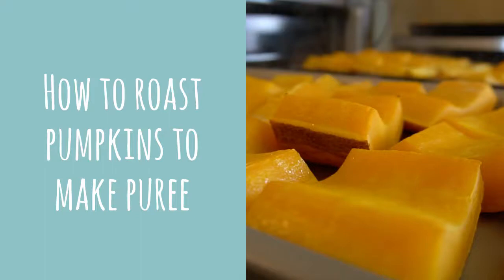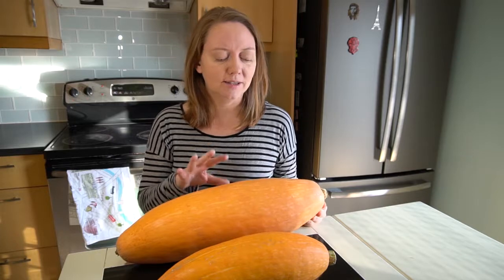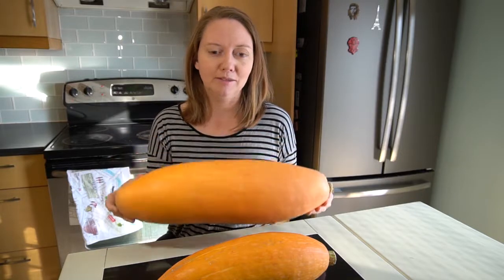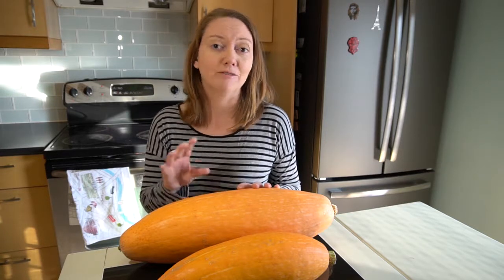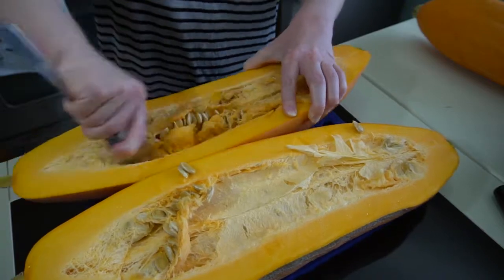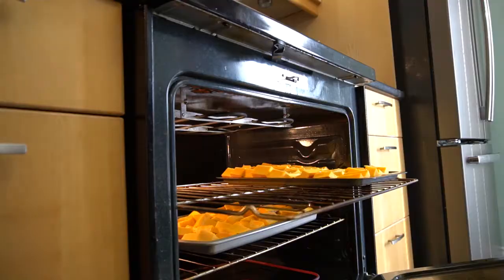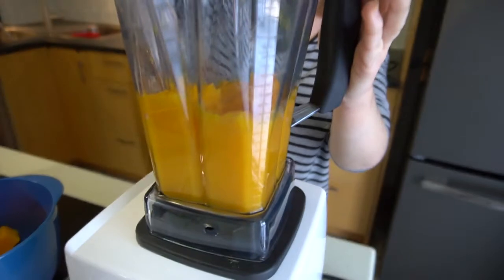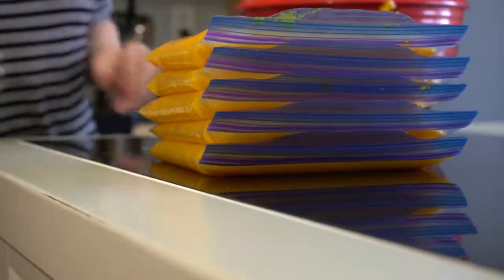How to roast pumpkins and make pumpkin puree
Got pumpkins and a hankering for pie? Roast the pumpkins, make puree and you're ready to go. Or freeze the puree and make pumpkin pie, muffins or soup all winter long.